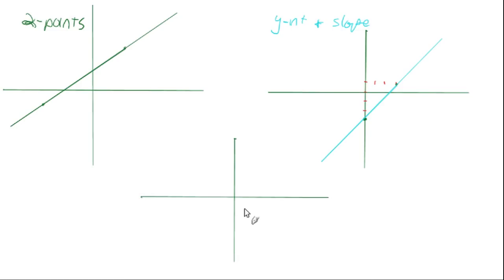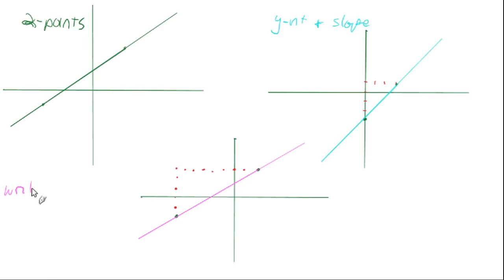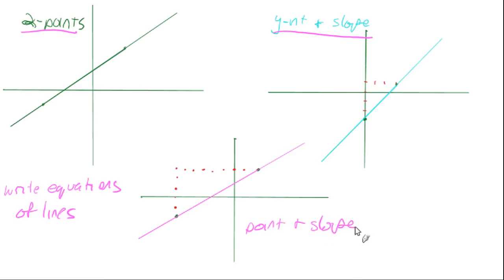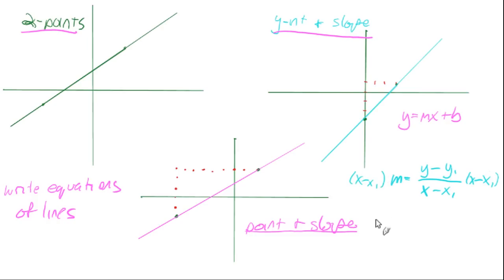2.4: Write equations of lines (intro)